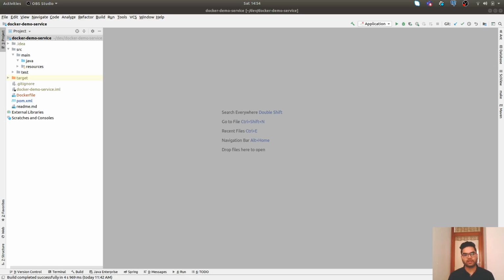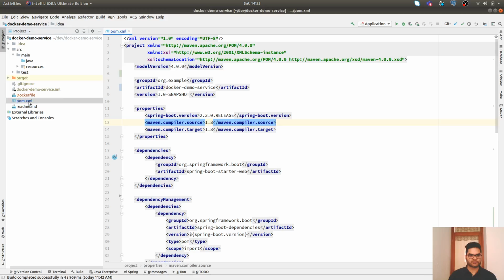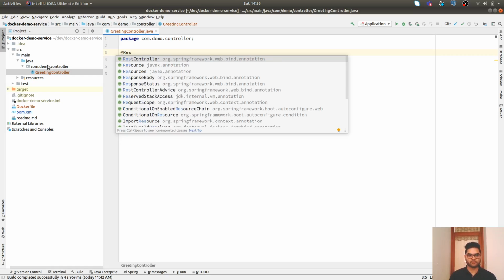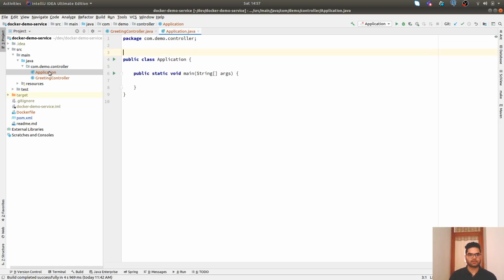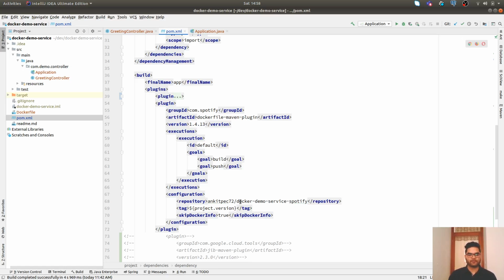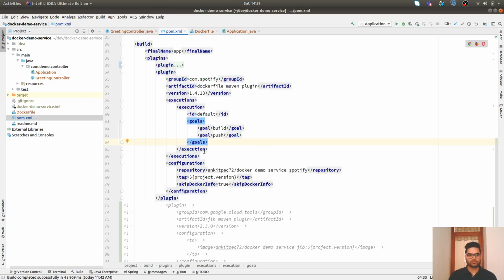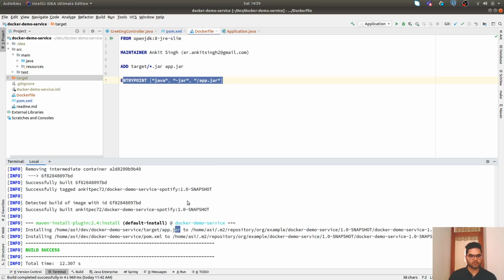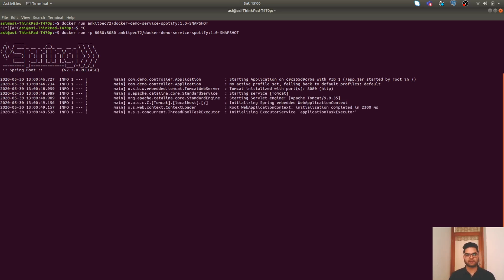Build Docker images using maven plugins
Hi All,
I have showed the different maven plugins in this video to generate docker images for Java applications.
I have used below 2 maven plugins to generate docker image for spring-boot microservice
1. Google jib maven plugin
2. Spotify maven plugin

I have added a detailed description in readme.MD file of the application.